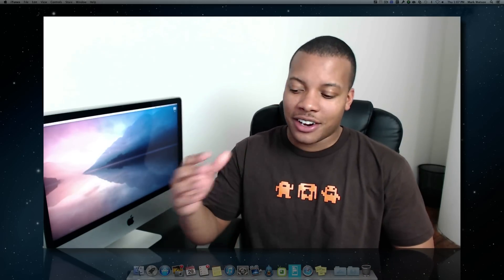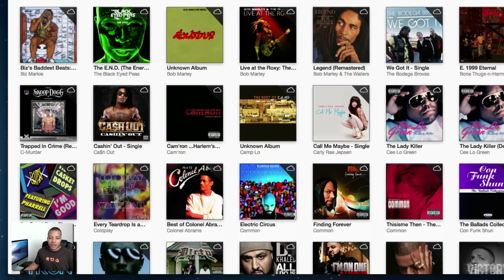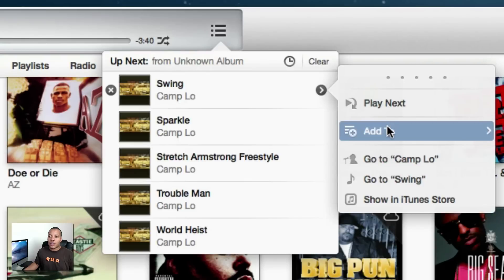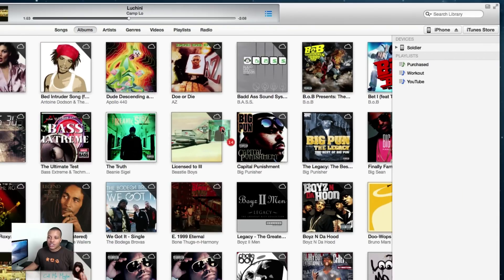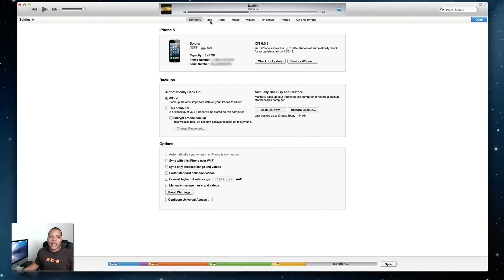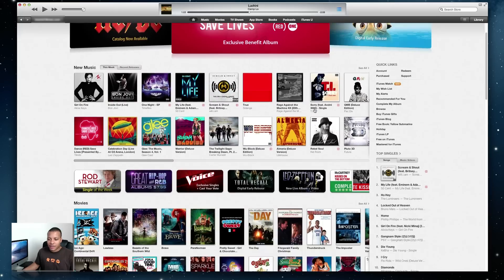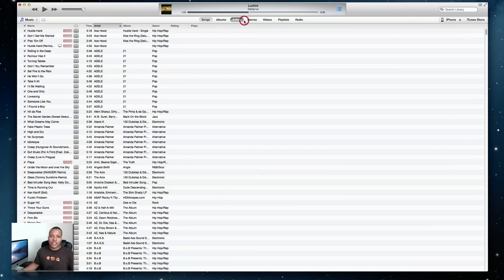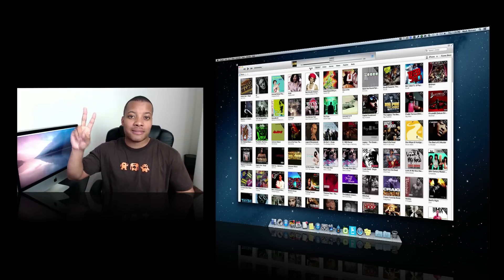iTunes 11 Demo